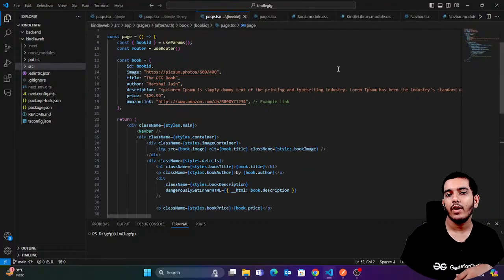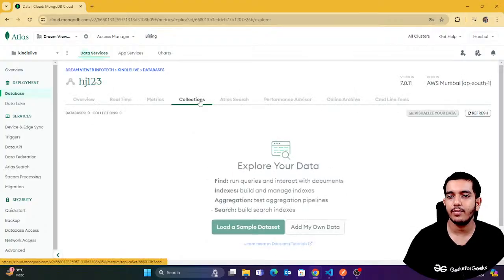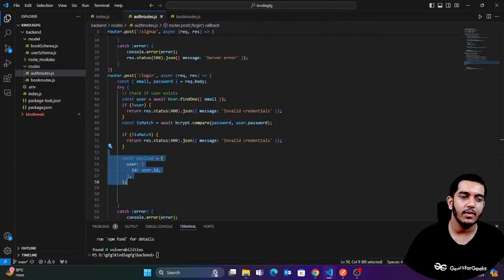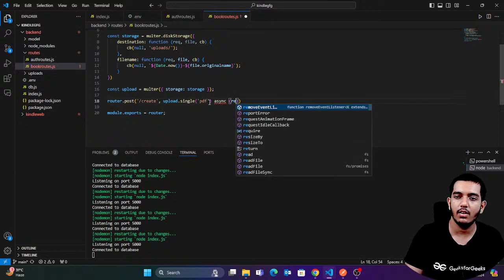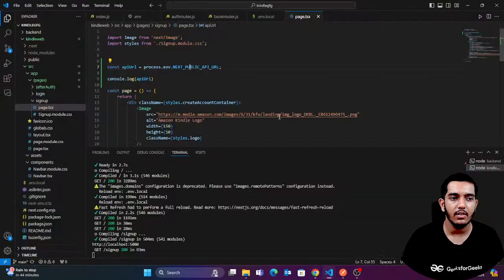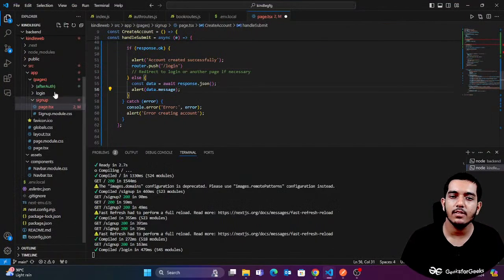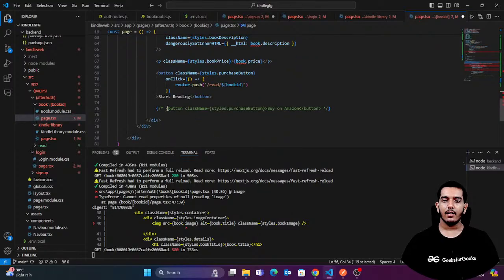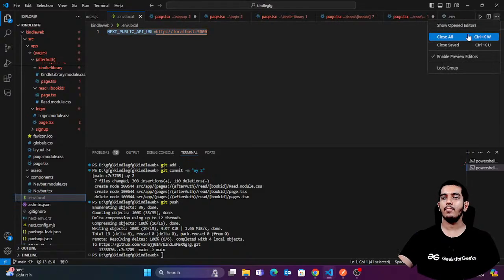MERN stack e-book store | Part 2 | Full Stack Kindle Clone | GeeksforGeeks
Join us for Part 2 of our comprehensive workshop on building a full-fledged e-book store using the MERN stack! In this continuation, mentor Viraj Jain will delve deeper into advanced functionalities and enhancements for your Kindle-like clone. Whether you joined us for Part 1 or are jumping in now, this session will equip you with the skills needed to elevate your project to the next level.

Key Highlights:
🛠️ Advanced Full Stack Development: Further master the MERN stack (MongoDB, Express.js, React, Node.js) and implement more complex features.
💻 Enhanced Front-end Techniques: Improve your user interface with advanced React concepts and responsive design techniques.
🌐 Back-end Optimization: Optimize your server-side code with Express.js and Node.js for better performance and scalability.
🗃️ Advanced Database Operations: Deepen your understanding of MongoDB with complex queries and data management strategies.
🔒 Robust Authentication: Strengthen user authentication and authorization with advanced security practices.
🛒 E-commerce Enhancements: Implement sophisticated e-commerce functionalities like order management and payment gateways.
📱 Cross-Platform Responsiveness: Ensure your application delivers a seamless experience across all devices.
🔍 Cutting-Edge Techniques: Explore state management with Redux, RESTful APIs, and modern deployment strategies.
🎓 Expert Insights: Gain valuable knowledge and practical tips from experienced mentor Viraj Jain.

Don't miss this opportunity to advance your full-stack development skills and create a highly functional and impressive e-book store for your portfolio!

Join us and take your coding expertise to new heights! 🚀👨‍💻📚